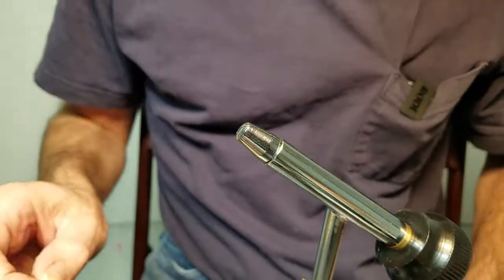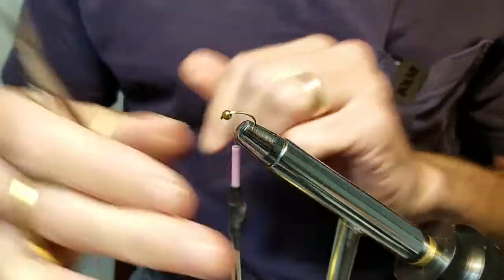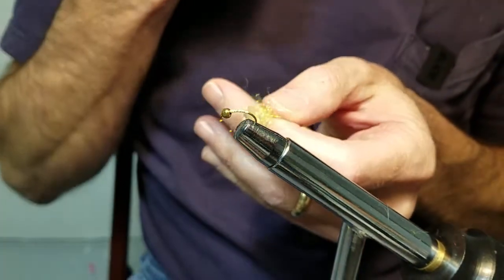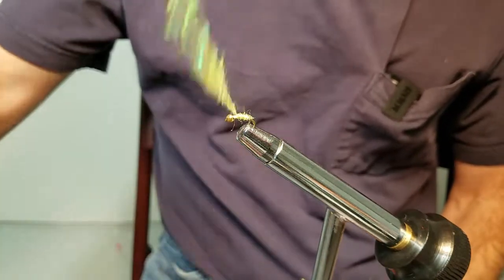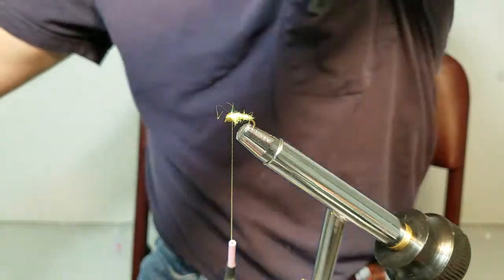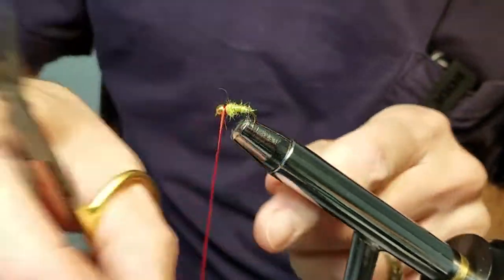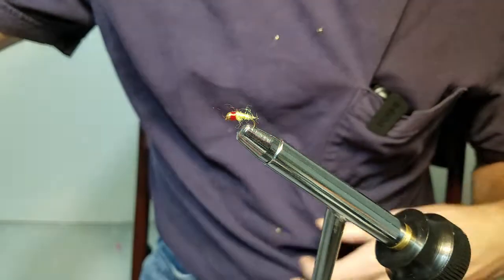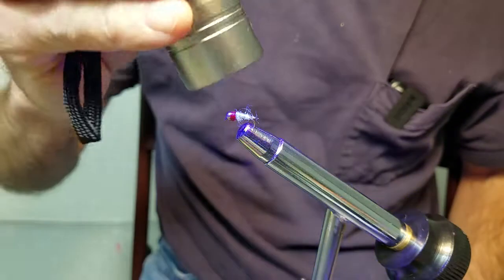Tie a Super Fast Caddis Fly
I've got a fly tying class coming.  This will put you on the "list" for the class.

If your a beginner fly tier you need to check out the Hareline Beginner Fly Tying Kit - it is AWESOME link to Amazon to check prices

Materials list for the FAST CADDIS